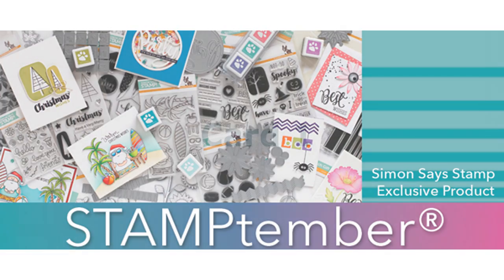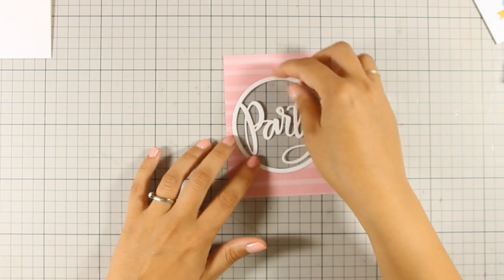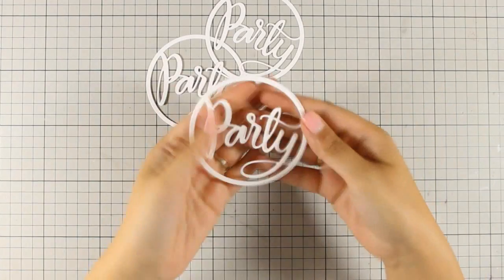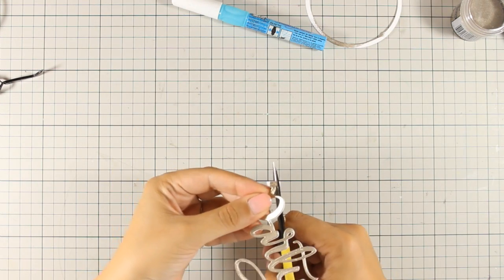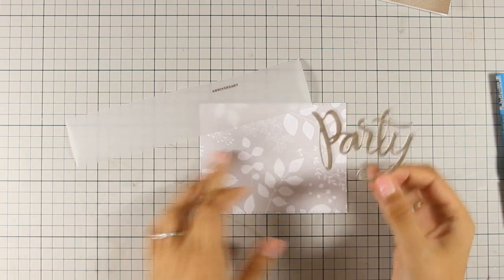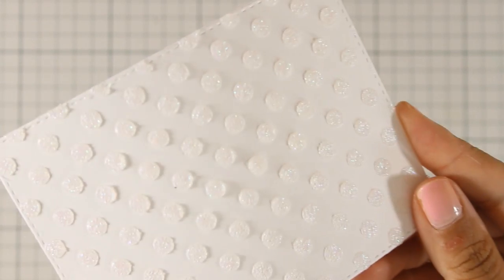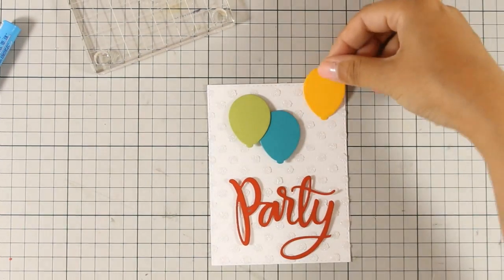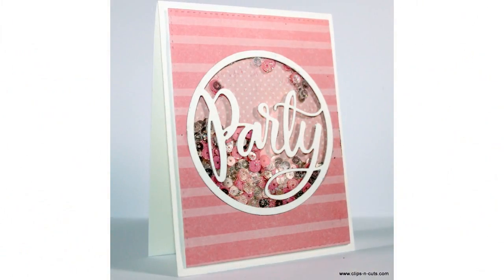Party invitations | STAMPtember 2015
Step by step video on creating three party invitations for any occassion by using one die.

• Simon Says Stamp WHITE CARDSTOCK 120 LB Base Weight 12 Pack